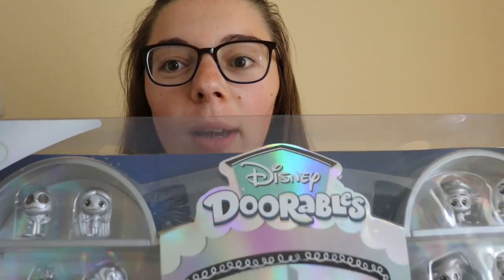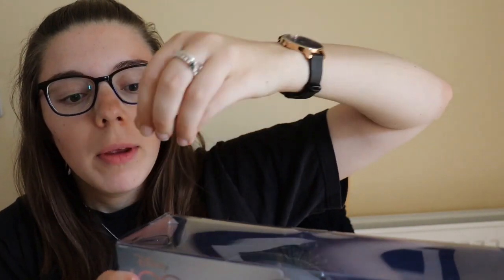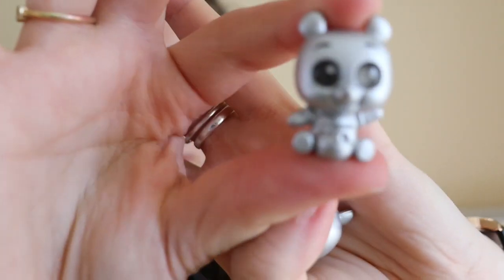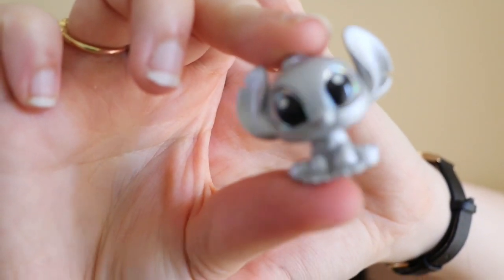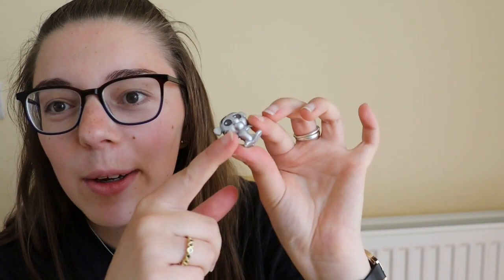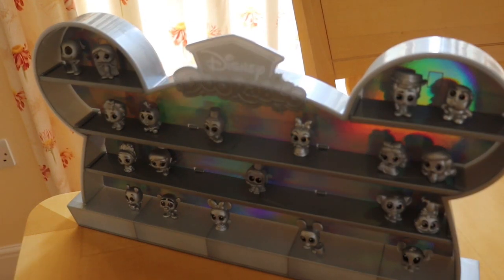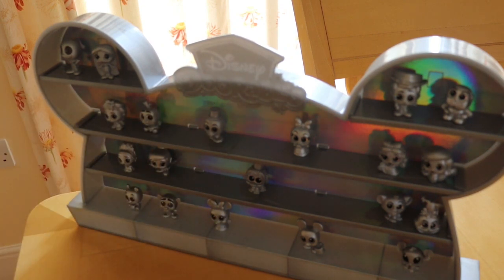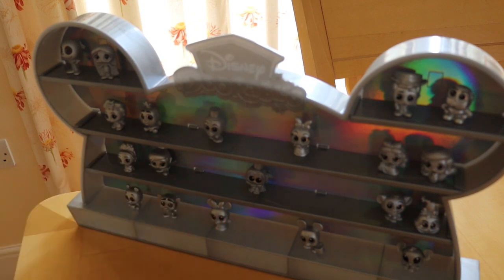Disney Doorables unboxing | 100 years of wonder set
Welcome back to magical mischief video. I am Jess and I am excited to share Harry Potter, Disney and marvel content with you guys. In this video we will be unboxing some Disney doorables 100 years of wonder collection peek. Hope you enjoy.